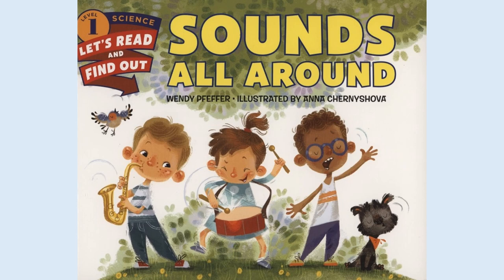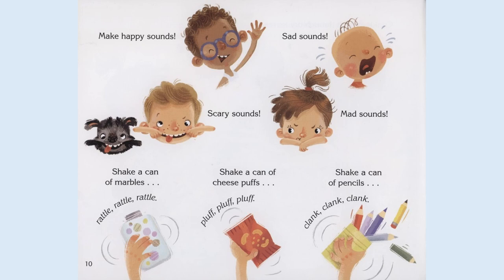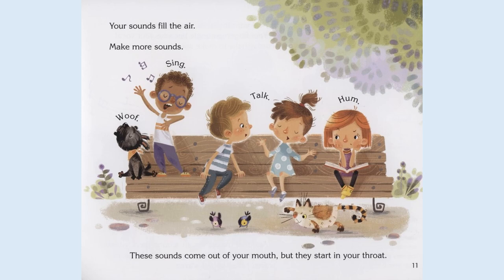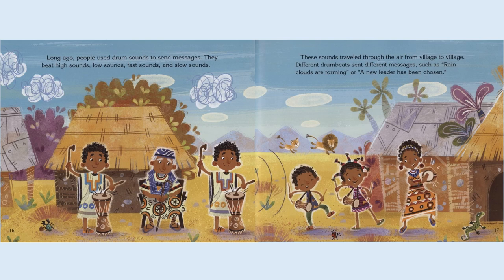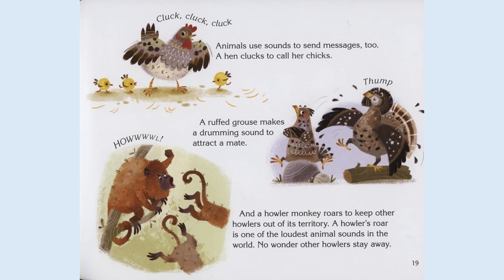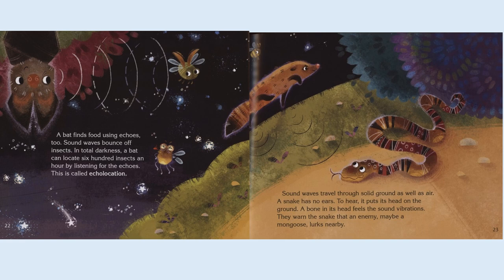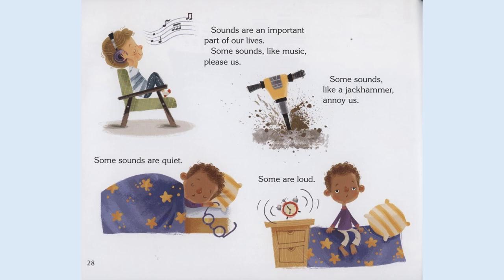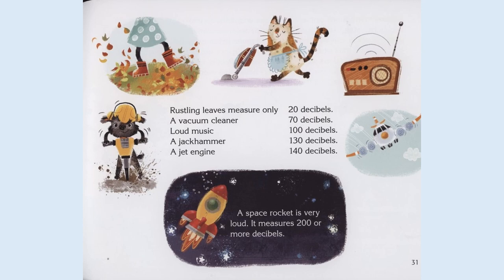Sounds All Around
How is sound made? How do we hear the sounds?
Part of the Lets Read and Find Out Science book series.
Written by: Wendy Pfeffer Illustrated by: Anna Chernyshova
Available for purchase: